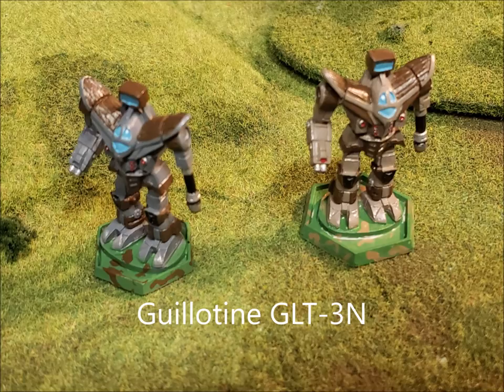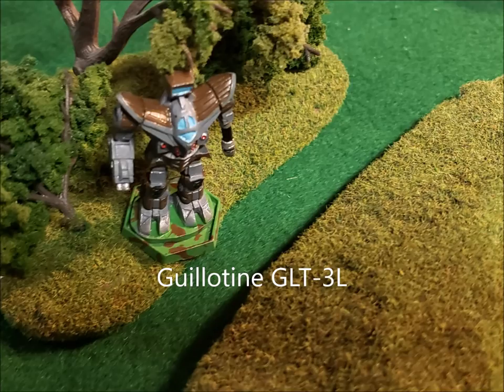Battletech: Guillotine GLT-3L Mercenary Commanders Thoughts From The Inner Sphere Episode 91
We delve into the 70 ton Guillotine Heavy Battlemech, a Battlemech that is very much suited to most Environments. This Battlemechs damage output is good at short range and long range, as it fires Large Laser at long and four Medium Laser and SRM6 at short ranges.  It can provide some needed long range support operation for lance on the battlefield if used correctly.

The Musty Wargamers Facebook Group